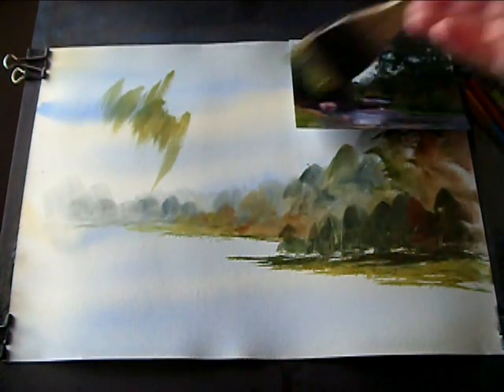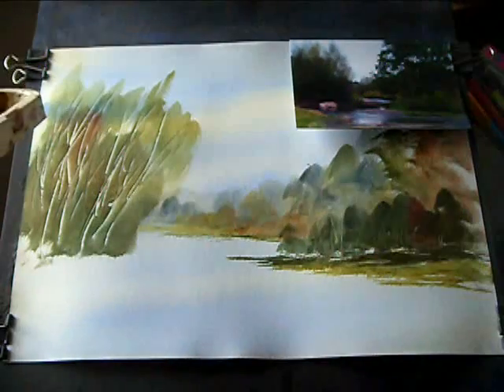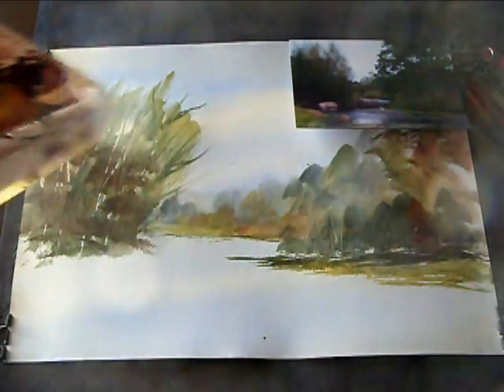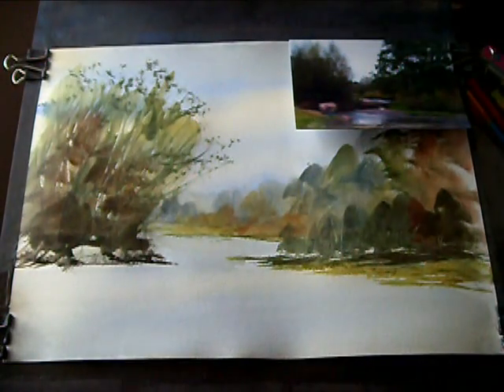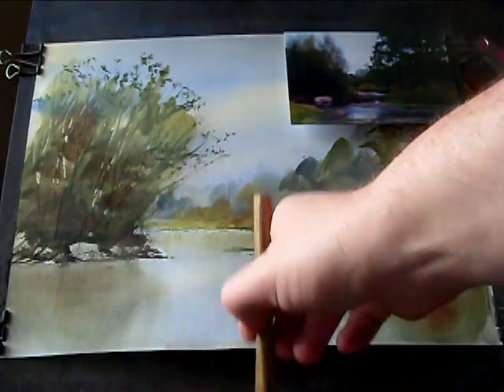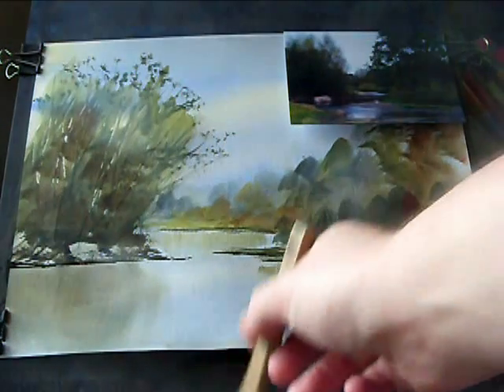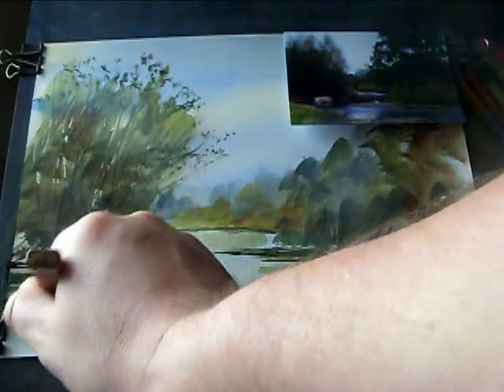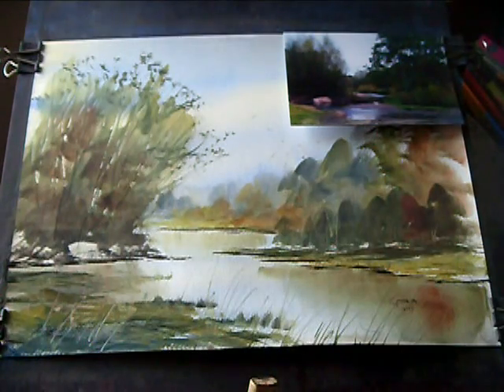Painting Watercolour Landscape from Photograph - River Cole, Kingshurst near Cooks Lane Part 2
Watercolour landscape painting from a photograph tutorial featuring River Cole, Kingshurst near Cooks Lane.

1. and enter my world of watercolour where you’ll see exclusive videos, articles, reference photos and much more! Get 2 months FREE with annual membership! Put simply, Patreon is my main source of income and it’s only with the support of my patrons that I can continue to find the time and resources to make these videos.

2. READ MY BOOKS ➤

4. DONATE ➤ Your donation keeps my YouTube channel sustainable and funds future watercolour painting tutorials for all budding artists.

6. PODCAST ➤ Listen to my podcast ‘My Watercolour Diary’ where I answer your questions

7. MATERIALS ➤ These are the paints, paper and brush I use for painting watercolours:

8. SOCIAL MEDIA ➤ Let’s connect!